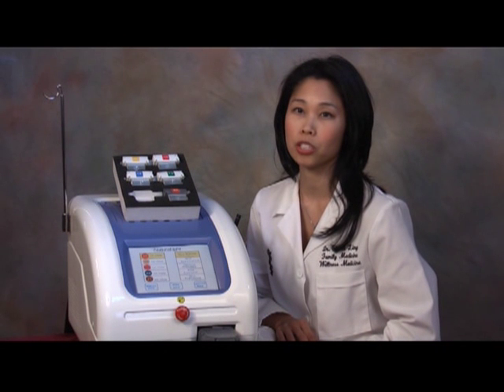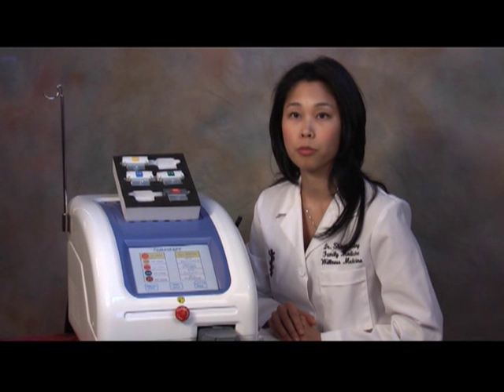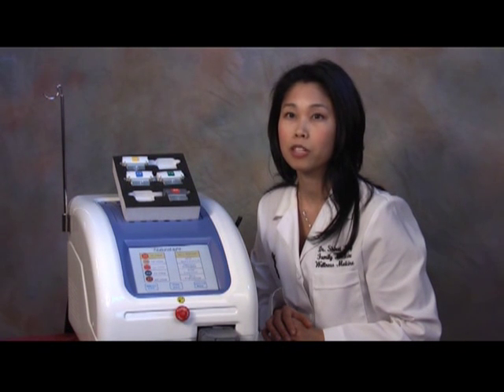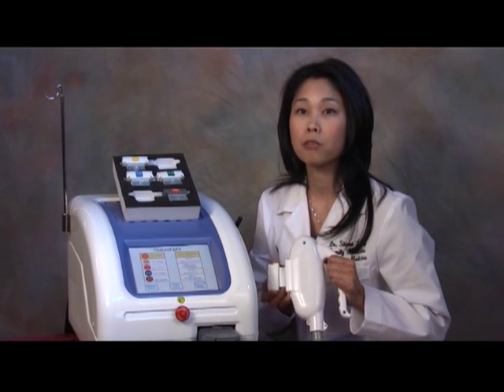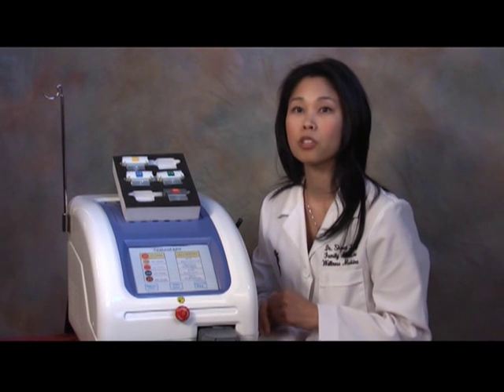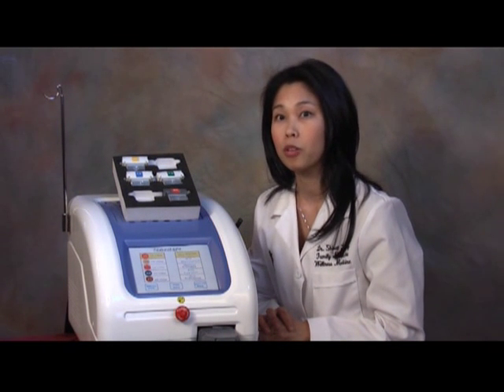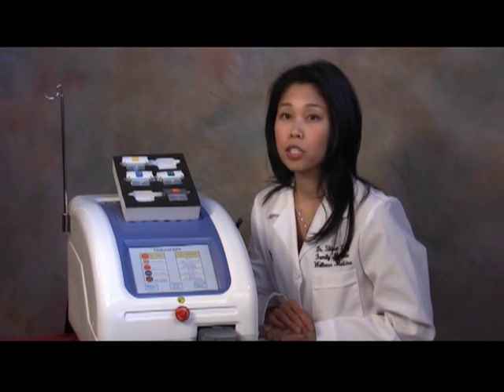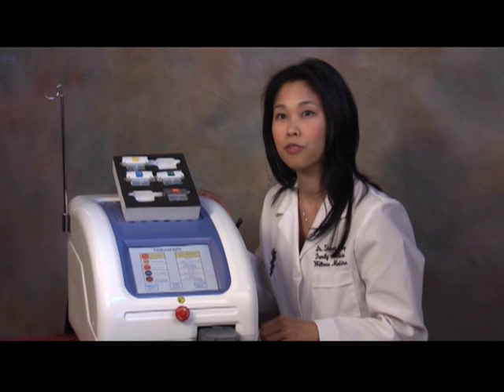Naturalight Pulsed Light Device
The Naturalight Pulsed Light device represents the latest advancements in intense pulsed light technology.  This IPL can be used for removal of hair, pigmented lesions (photofacials), vascular lesions (spider veins), acne, and for skin tightening.